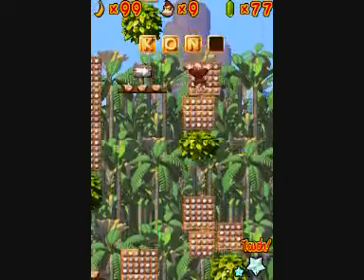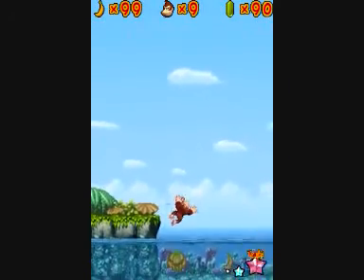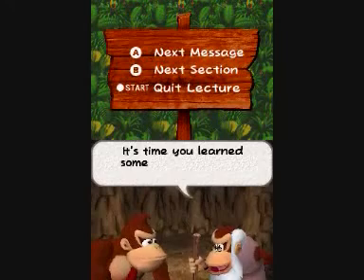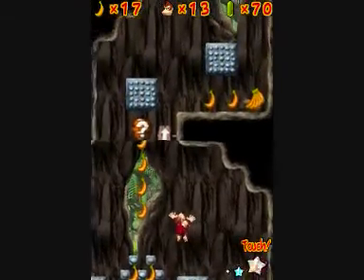DK Jungle Climber 100% Talkthrough [Part 2] 'A Walk on the Beach'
Join The Jonin Monkey and his trusty sidekick (or nephew, we're quite sure) Sven the Crusader as they climb up pegs to catch up with the Kremlings and stop their evil plans in this remastered version of Jonin's first playthrough of the underrated DS title, Donkey Kong Jungle Climber.

DISCLAIMIER: THIS IS A NON-PROFIT COMMENTARY. DONKEY KONG JUNGLE CLIMBER BELONGS TO NINTENDO AND PAON.